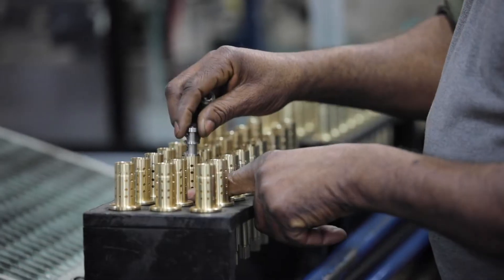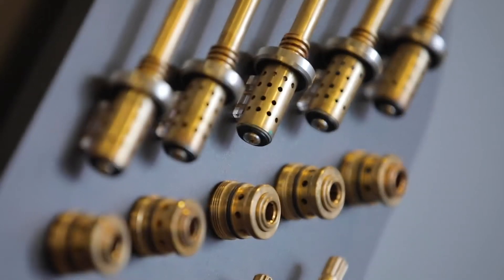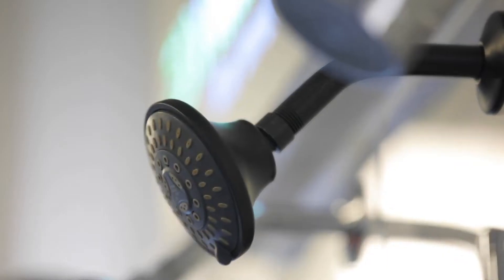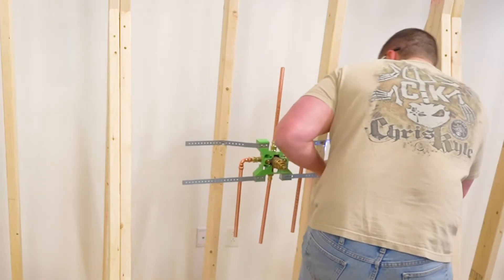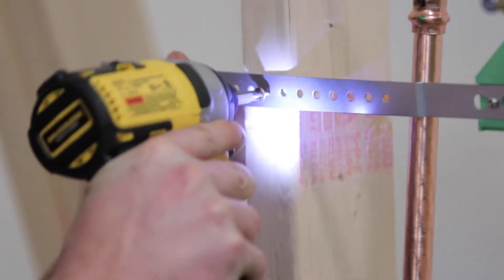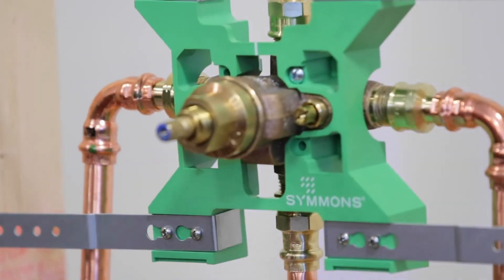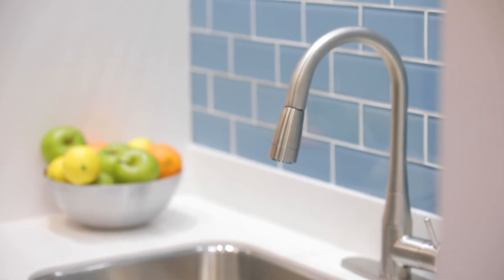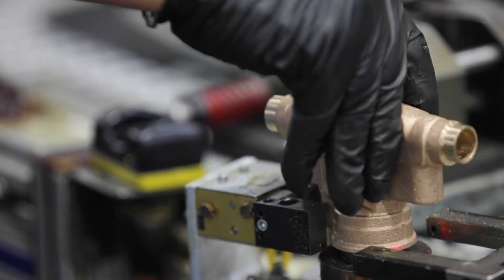Plumbers Share Their Symmons Experiences | May 2019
During Symmons Plumber's Night in May 2019, several plumbers and plumbing experts had the opportunity to share their experience using Symmons products. Here's what they had to say.